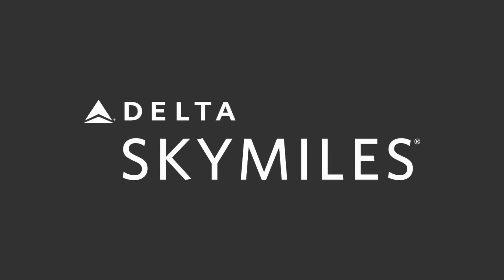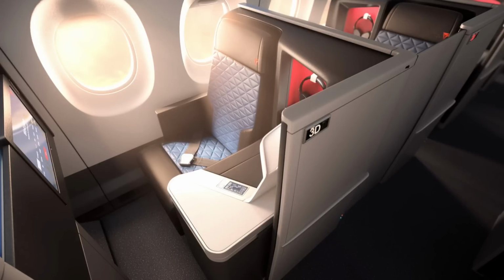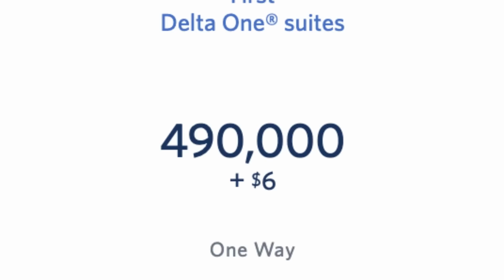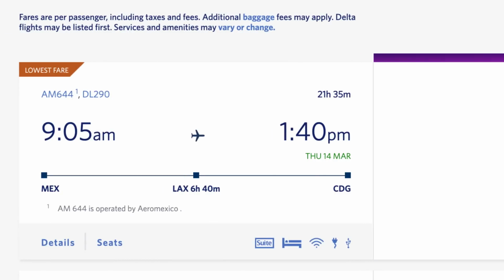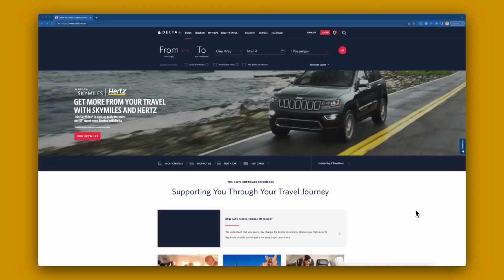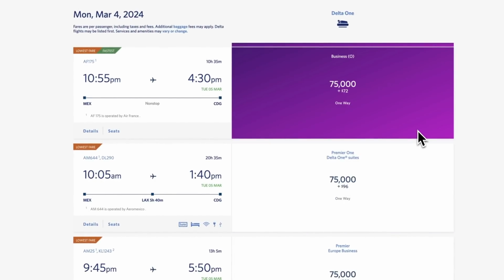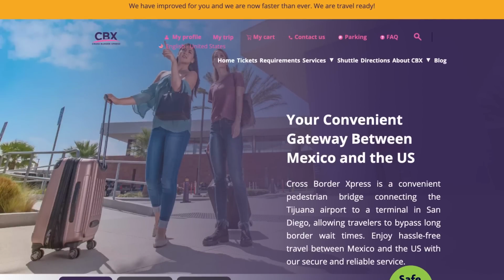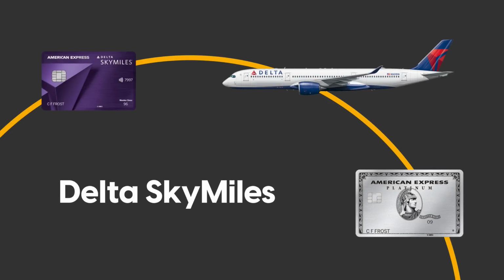Maximizing Delta SkyMiles for Delta One Business Class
🤫 Don't use SkyMiles in the U.S.

This video may contain links through which we are compensated when you click on or are approved for offers.
The information in this video was not provided by any of the companies mentioned, and has not been reviewed, approved, or otherwise endorsed by any of these entities.